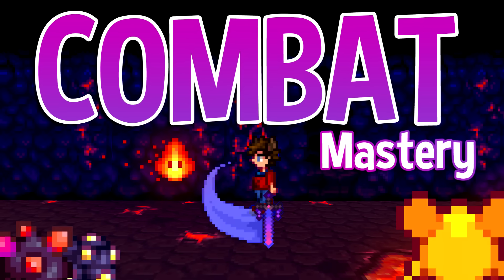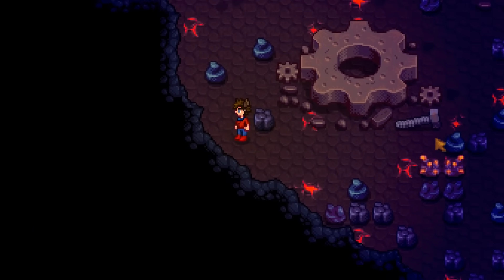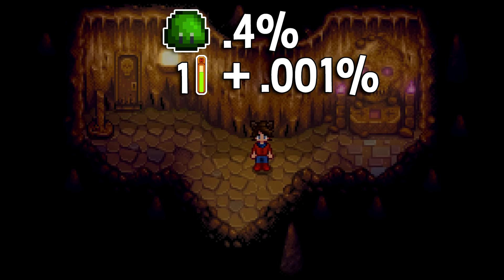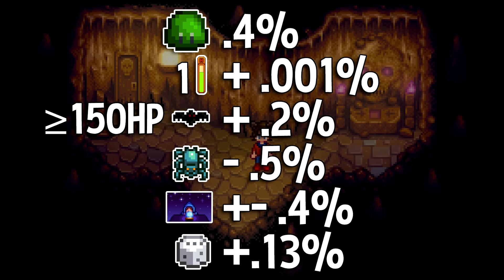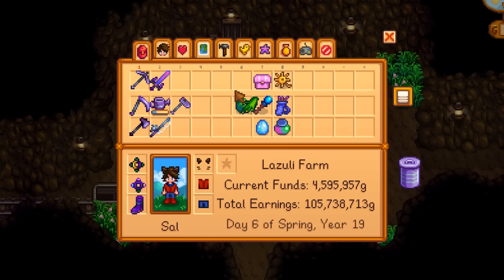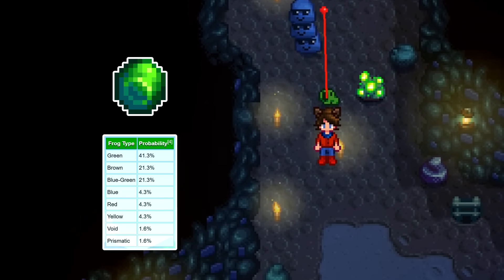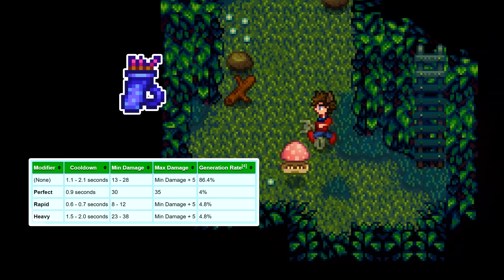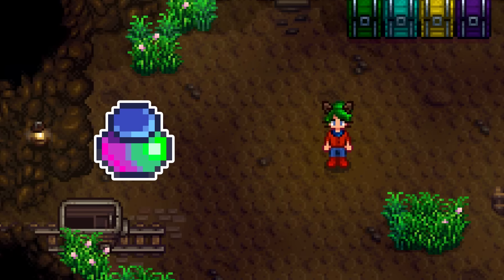A Guide to Trinkets and Combat Mastery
One last skill mastery guide, we have combat! A lot of the other masteries add buffs or new way to do existing things, but combat chooses to add it's own new system, trinkets. Using different trinkets can either increase your combat potential, or earn you some money!

Sections:
0:00 - Intro
0:22 - The Mini-Forge
1:03 - Finding Trinkets
2:29 - The Trinkets Themselves
5:06 - The Anvil